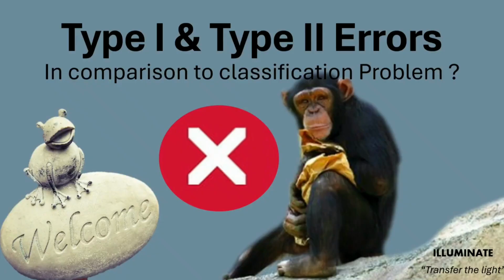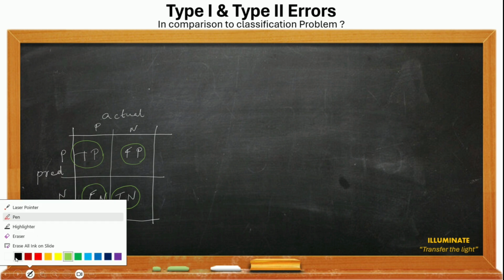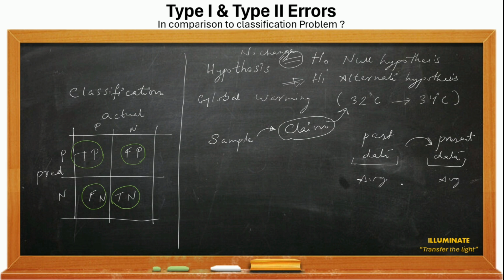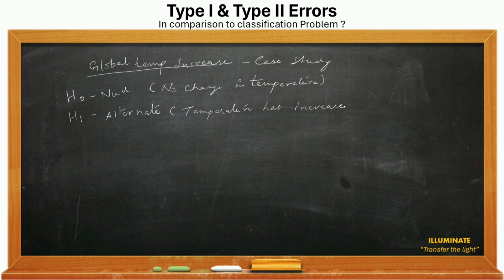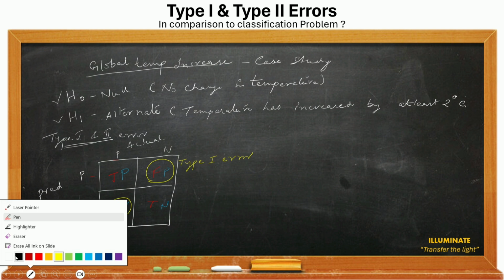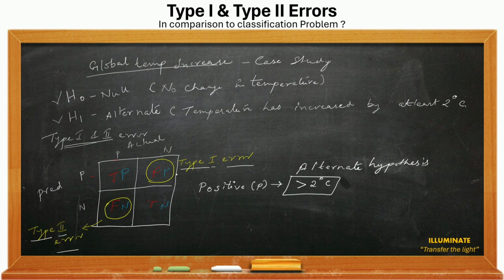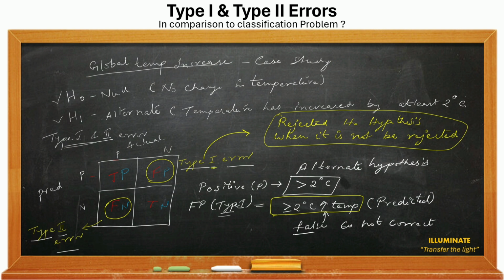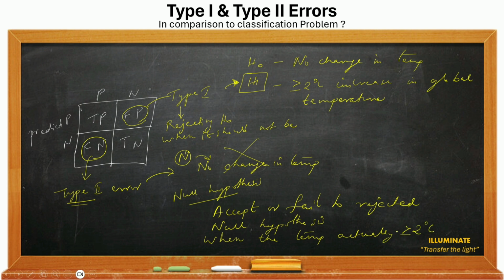Statistics Type I and Type II Error, Case study part 1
In this session we are discussion about the global warming problem case study and understand8ng statistical errors. In this intorduction part we will uncover the basics of classification problem as a refresher. For more detailed insights on classification check outat classification problem

Wait for the part 2 to understand more on the errors concept.